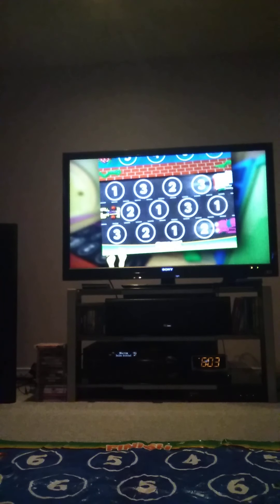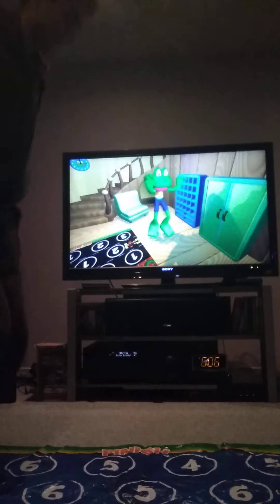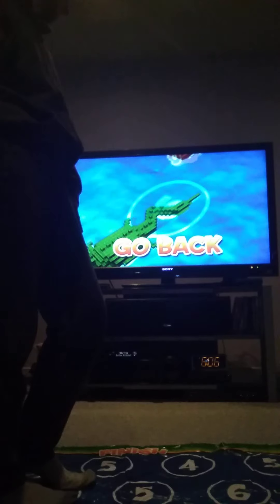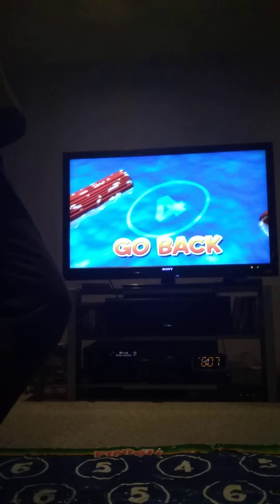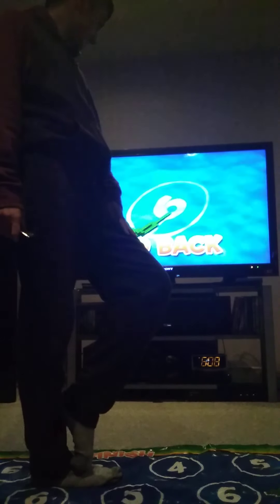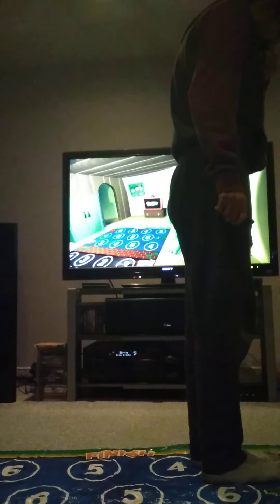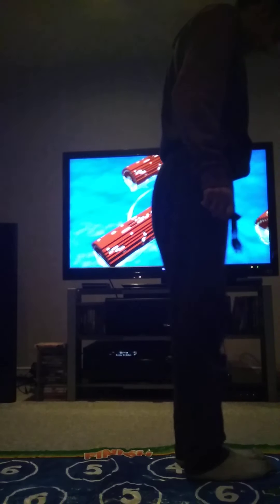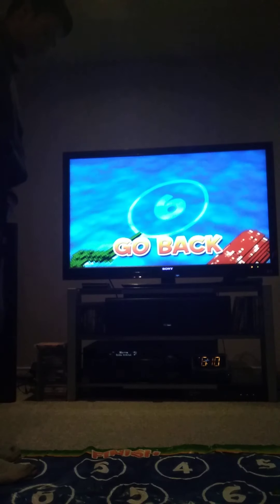Frogger Activity Challenge DVD Game